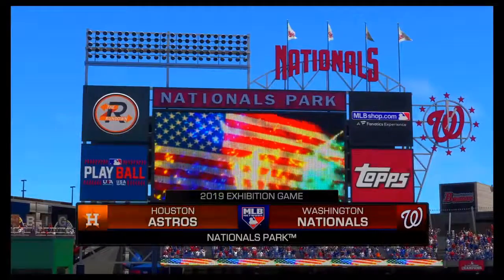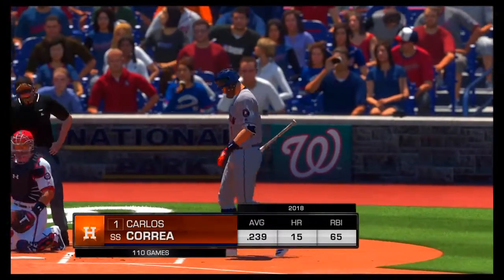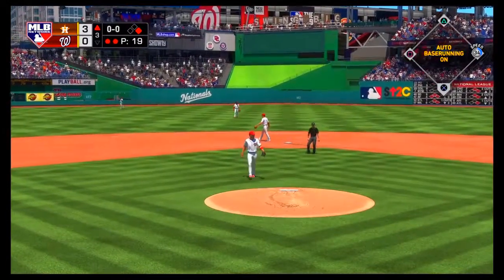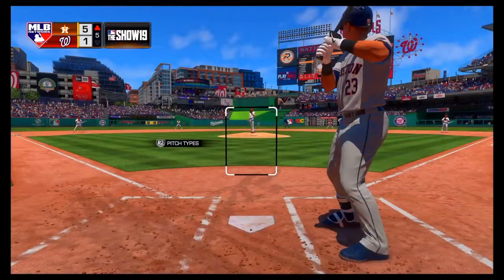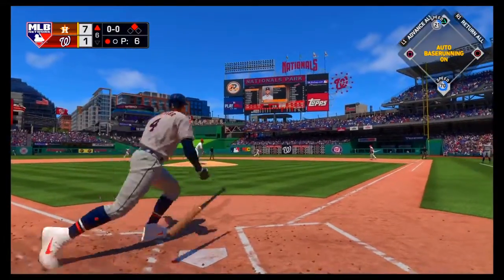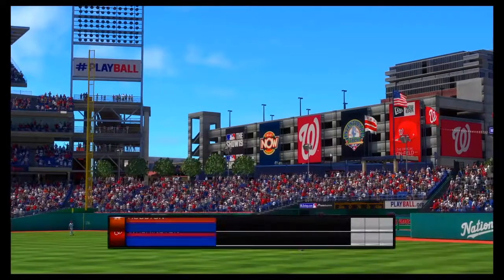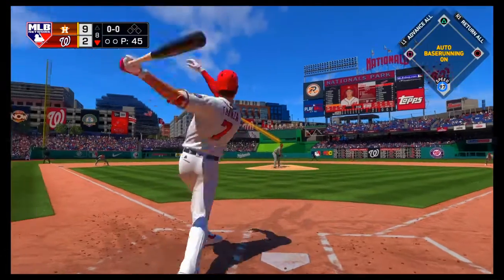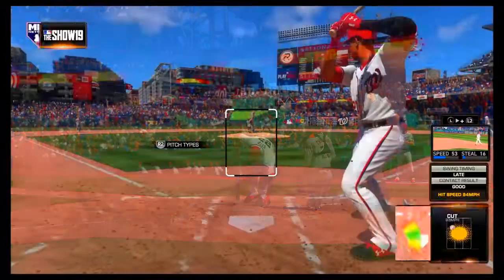Hitting in the 2019 World Series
Astros vs Nationals